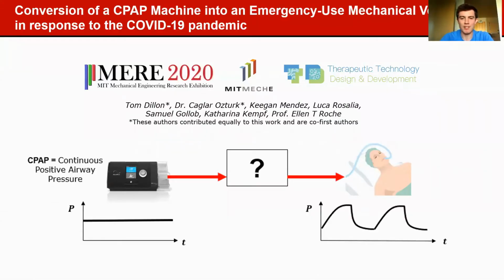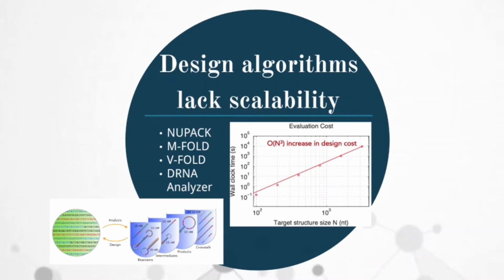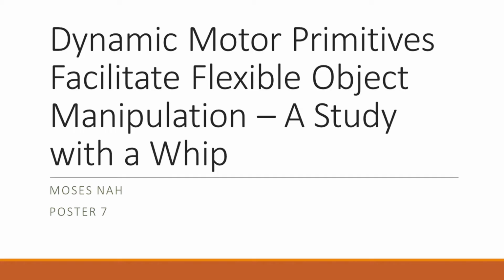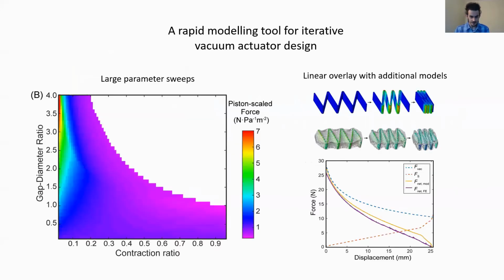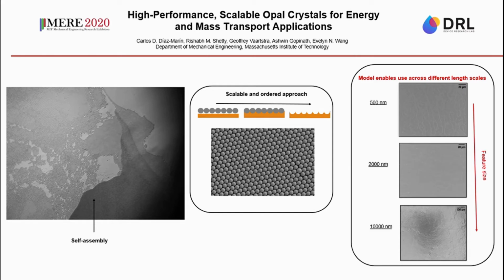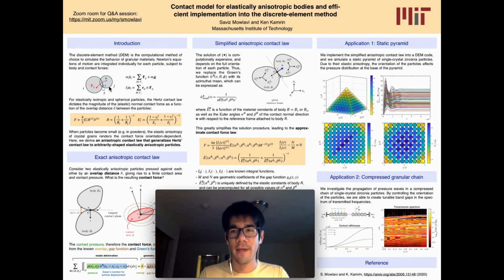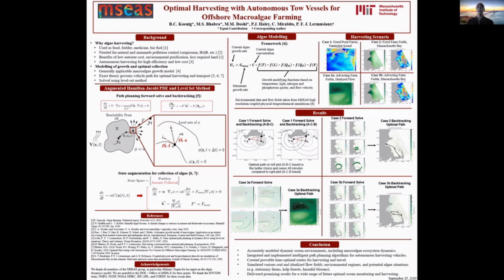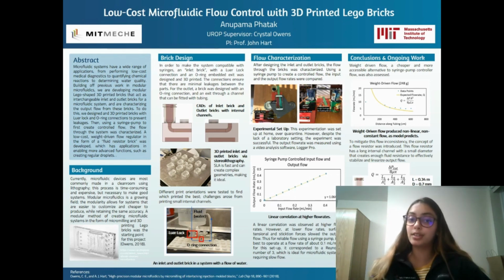MERE 2020 Lightning Talks Session 1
See a preview of some of the great projects being presented during Poster Session 1 at MERE 2020!

Note that by mistake Poster 11 Anupama Phatak was not included in the original Lightning Talks 1 Session

Poster 1: Tom Dillon (0:00)
Poster 2: Swathi Manda (1:05)
Poster 4: Ruben Castro (2:43)
Poster 5: Diego Quevedo Moreno (3:59)
Poster 7: Moses Nah (5:05)
Poster 9: Samuel Gollob (6:21)
Poster 13: Aashini Shah and Andrew Seelhoff (7:34)
Poster 15: Carlos Diaz (8:56)
Poster 16: Stacy Godfreey-Igwe (10:00)
Poster 17: Saviz Mowlavi (11:04)
Poster 18: Nisha Chandramoorthy (12:08)
Poster 19: James Hermus (13:12)
Poster 20: Jan Totz (14:18)
Poster 27: Benjamin Koenig (14:51)
Poster 11: Anupama Phatak (15:56)